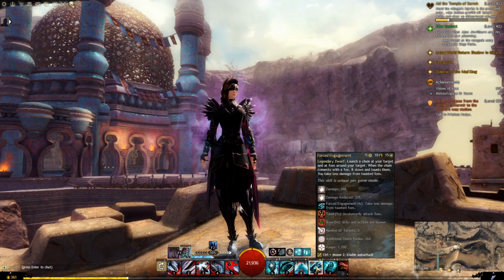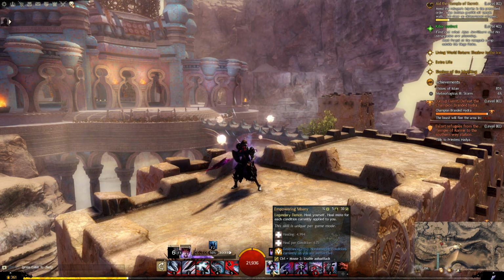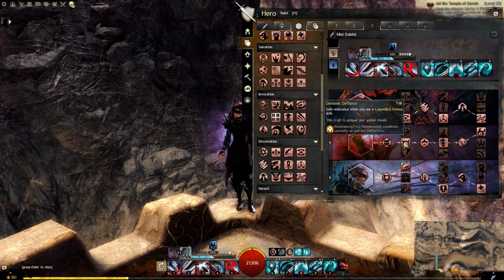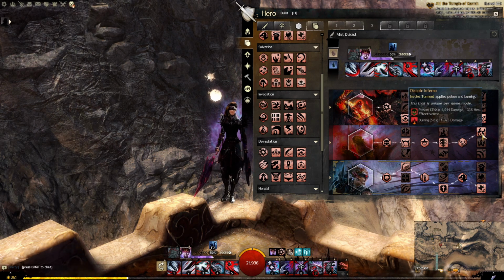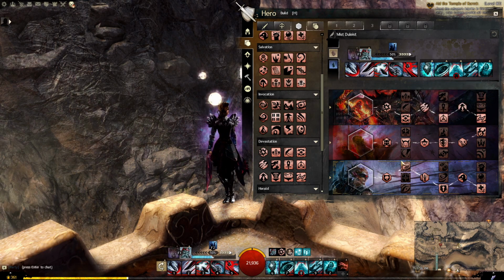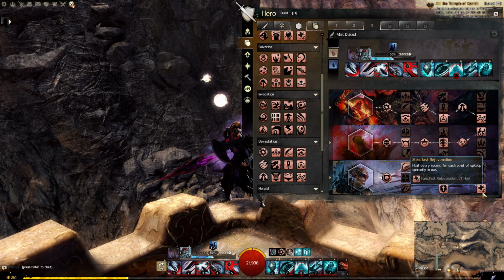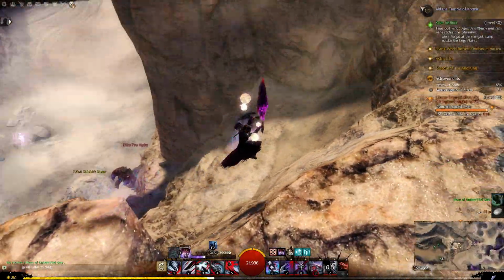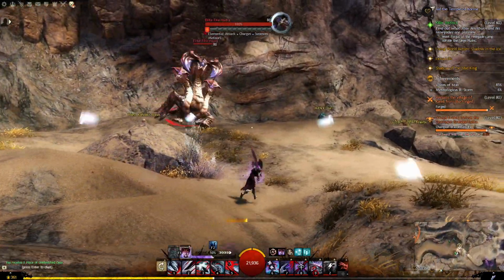Guild Wars 2 | Beginner's Revenant Build [PVE]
Welcome to this build video where i take you through this very easy, yet effective, PvE build!
Enjoy, and thank you Patrons!!